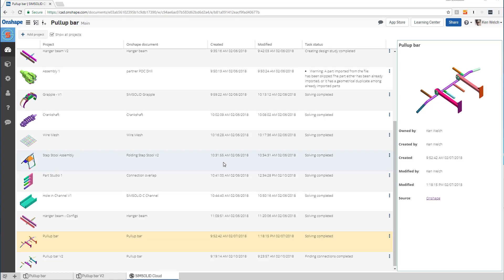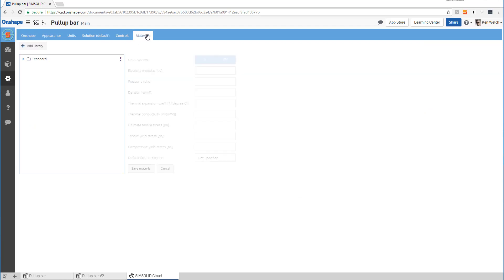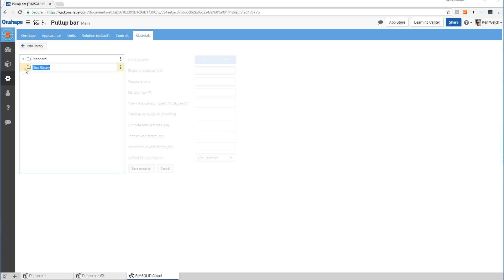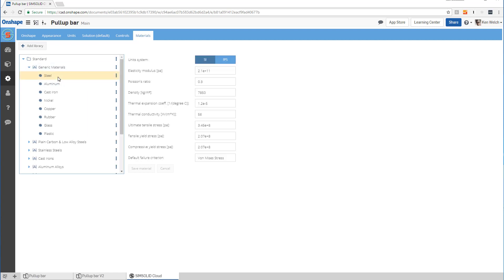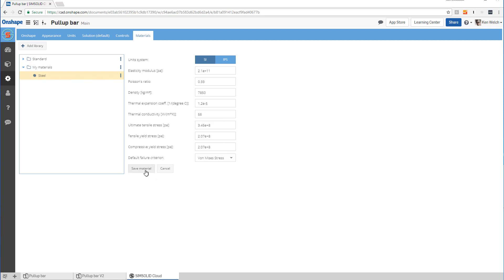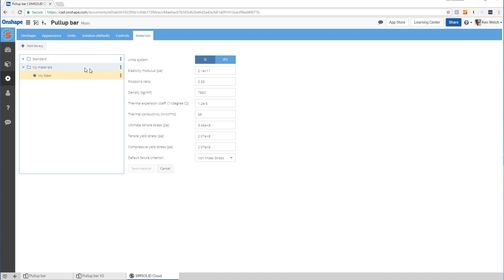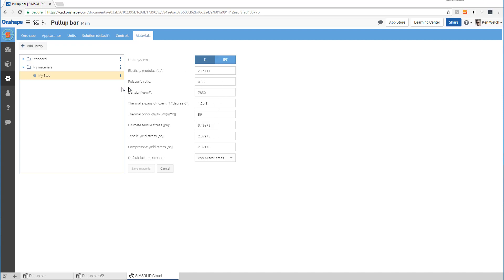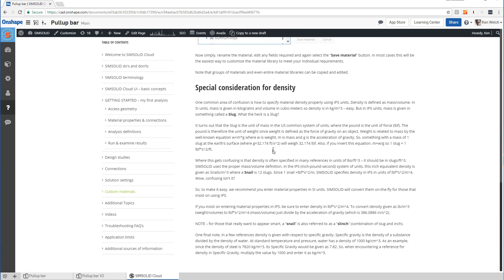Creating custom material properties in SIMSOLID Cloud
Learn how to create customer material properties in SIMSOLID Cloud.

SIMSOLID Cloud, the innovative browser based structural analysis system, is now available inside of Onshape.